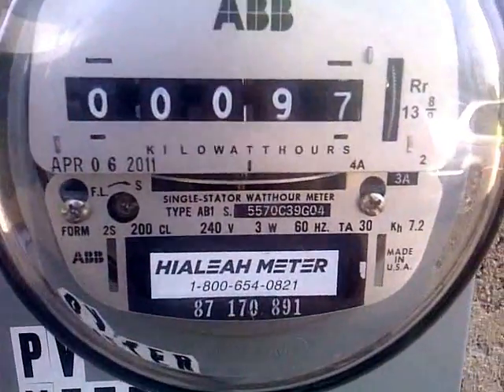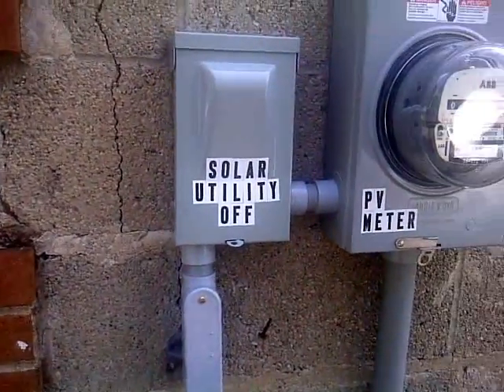Home Solar Power Pa 11 kw Ground Mount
Leamy Electric installs an 11kw fixed ground mount solar system. This is what i do for  living. I am electrician who installs systems to make free power for my customers. Look at all my vids and you will see all my systems make free energy.
I am the real deal. Two things to notice in the video. Very neat work and a working system producing free energy, anything less would be unexceptable.